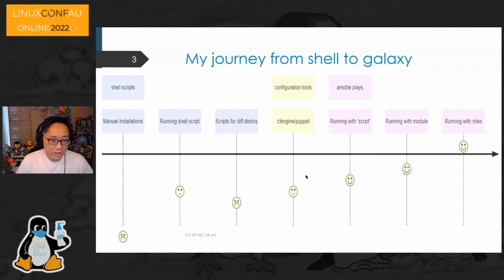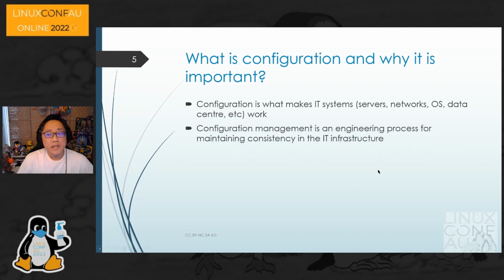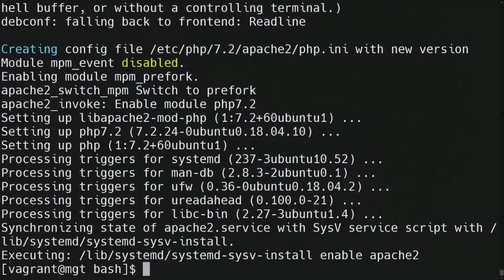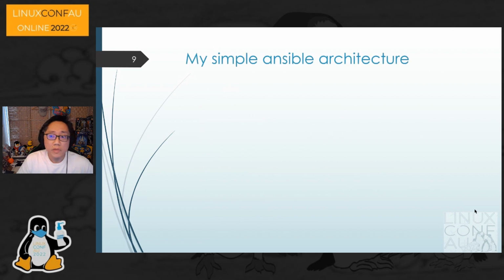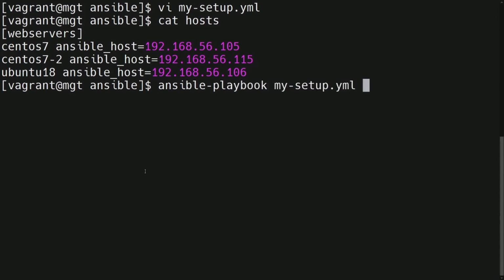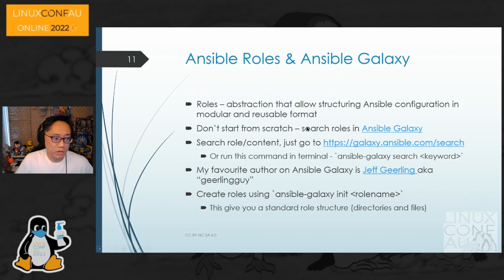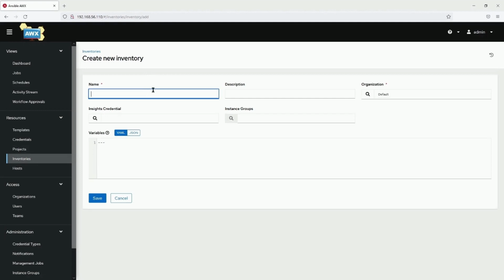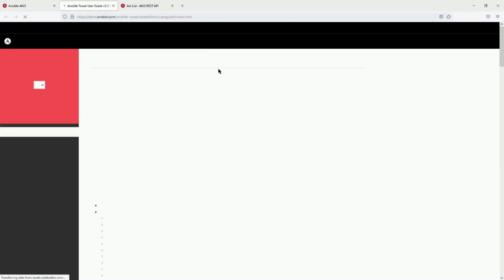"Playtime with configuration: from script to galaxy" - Ser Heang TAN (LCA 2022 Online)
(Ser Heang TAN) In the Linux world, there are many ways that you can setup and configure your systems.  There are at least 10 configuration orchestration tools out there.  To name a few: ansible, cfengine, pupper, chef, salt and many others.
When I first started learning Linux, I did  my configuration with bash scripts + ssh.  Then I crank up to cfengine, and try to be puppet master.  Finally, I ended up playing with ansible and living with it since then.
In this 20 minutes talk, I will share my Ansible journey, from shell script to galaxy, with some examples and demo.

Fri Jan 14 17:00:00 2022 at Kia Ora Theatre